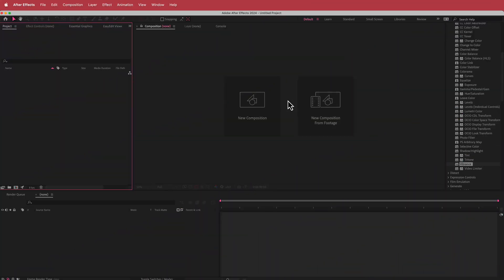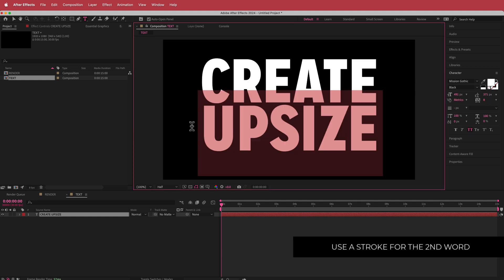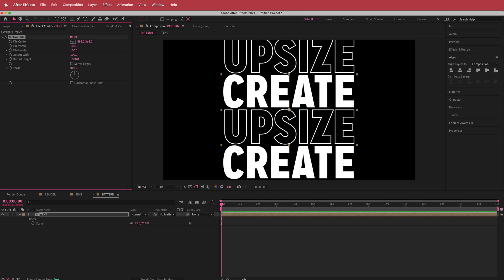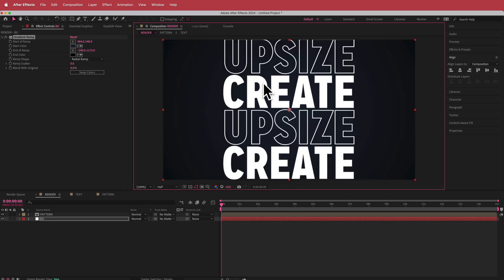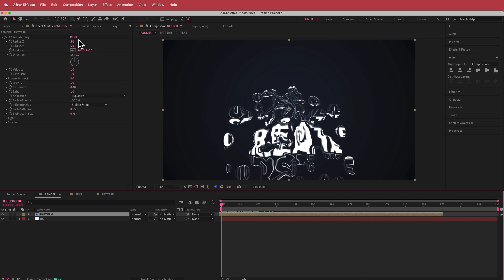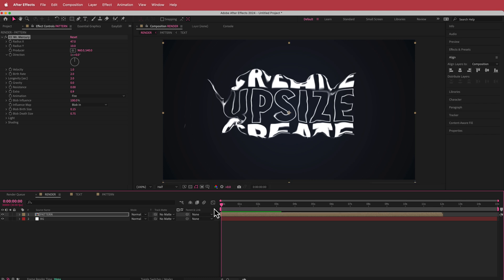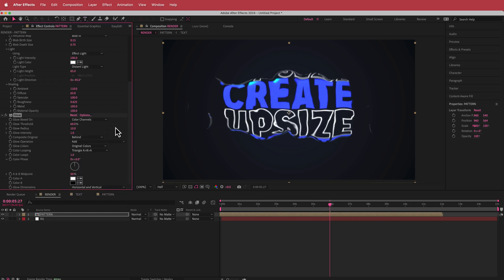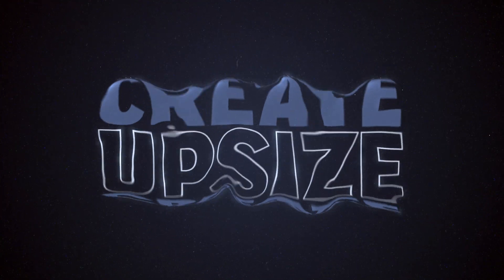Distorted Text | After Effects Tutorial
▪【 VIDEO INFORMATION  】▪
In this After Effects tutorial you will learn how to create this cool distorted text effect. Its really quite simple to do - so all you have to do is follow along.

▪【 TIMECODES 】▪
0:00​​ - Intro
0:31​​ - TEXT
1:00​​ - Colours
2:50​​ - Animating the text
4:17​ - BG
5:39​ - Adding effects to the text
8:00​ - Final Touches
10:30​ - Outro